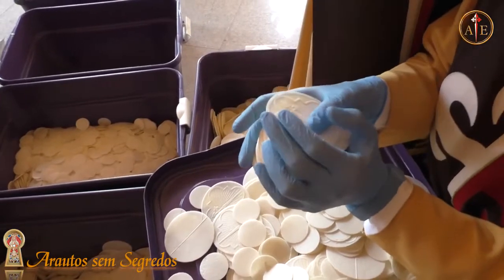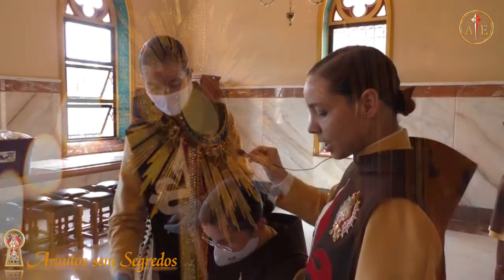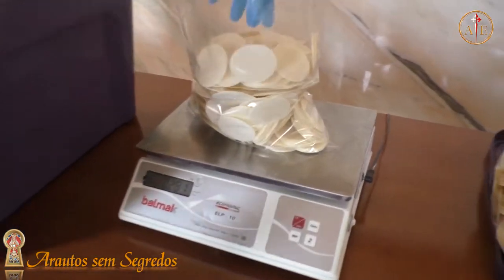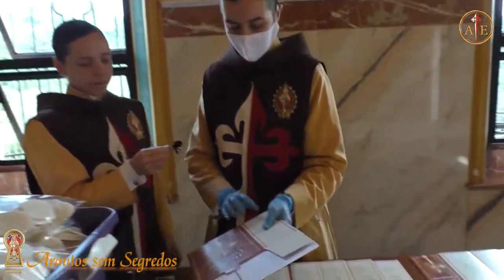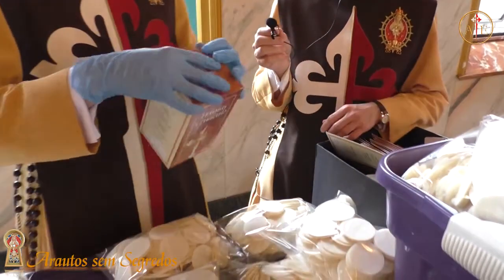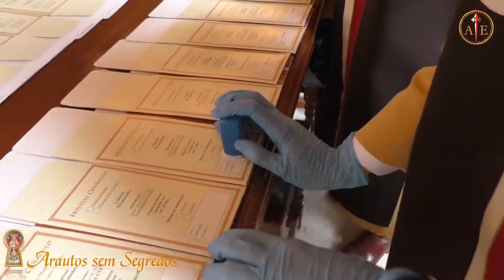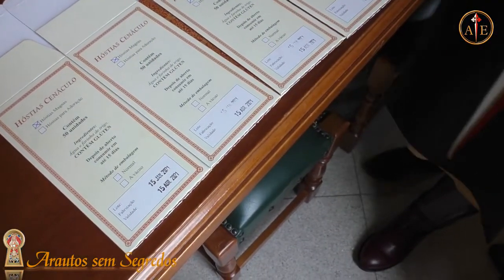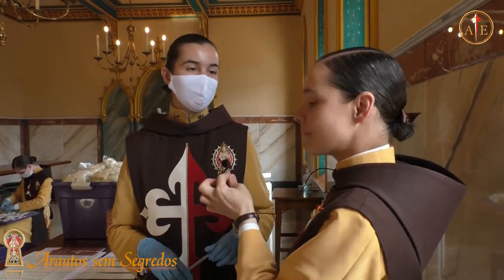Preparando a vinda do Senhor nos Arautos!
No canal Arautos sem segredos já tivemos oportunidade de mostrar o cuidadoso procedimento na confecção das partículas para a celebração da Eucaristia, mas faltou uma parte que não era realizada em Monte Carmelo e, neste mês, pelas contingências da pandemia, foi preciso fazer. Neste vídeo mostra-se este processo feito com todo o amor àquela forma que se transubstanciará na Santa Missa no Corpo do Senhor.

Conheça a Plataforma Reconquista.

Quer ter acesso a SEGREDOS ainda mais exclusivos? 👀
Basta seguir o nosso Instagram que em breve dividiremos novidades!
Eu lhe garanto que você não vai se arrepender!

Que Deus abençoe!
Salve Maria! 🙏🏻